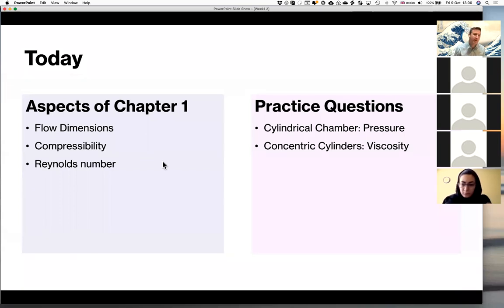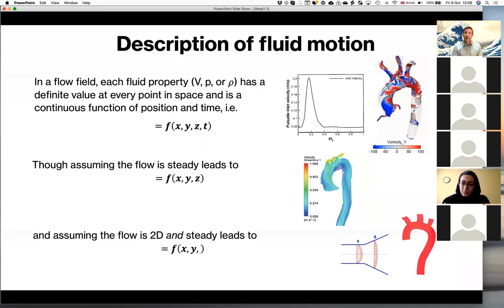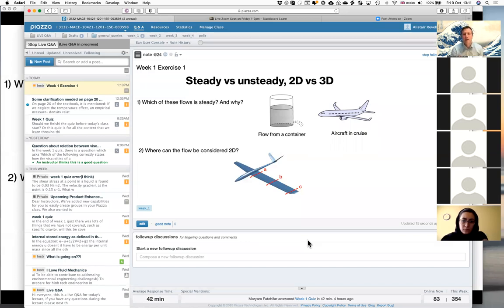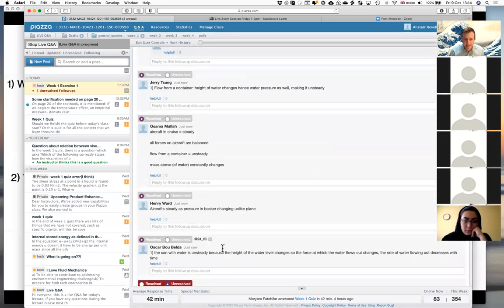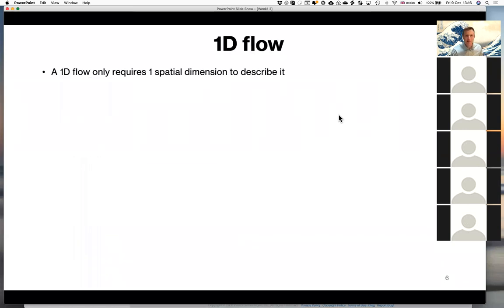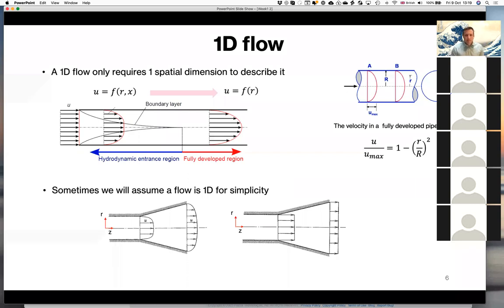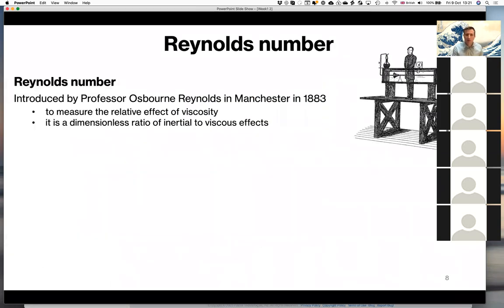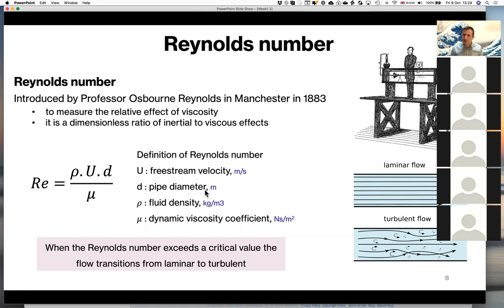F03 Week 1 Lecture 2 2021 10 1